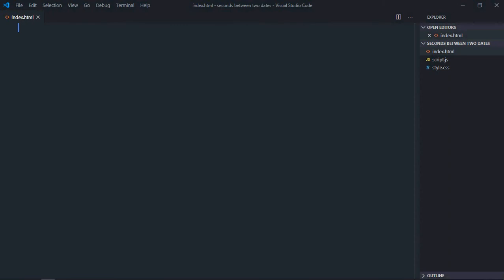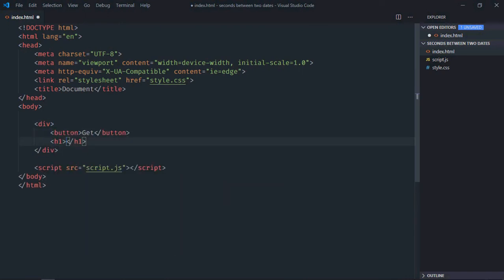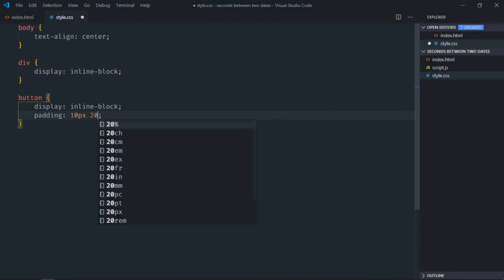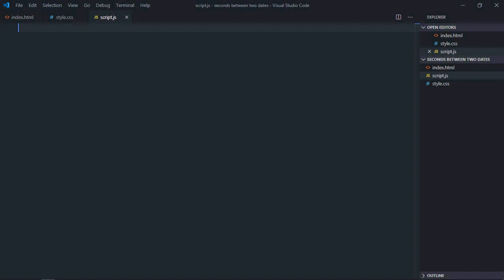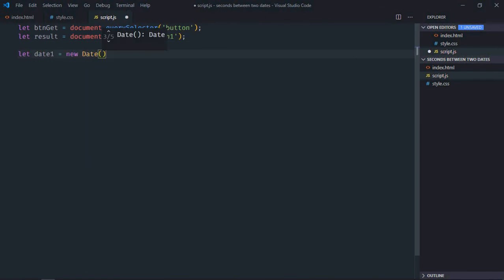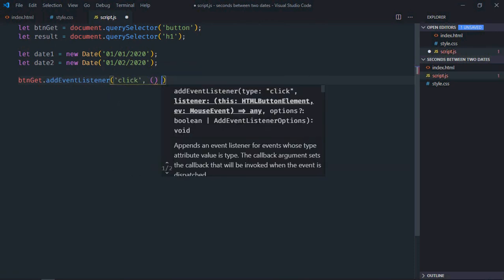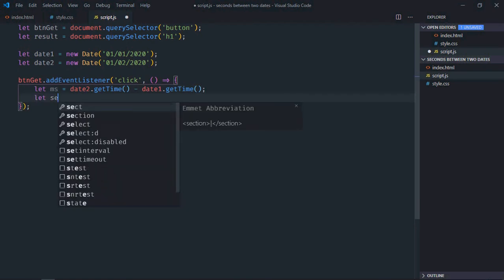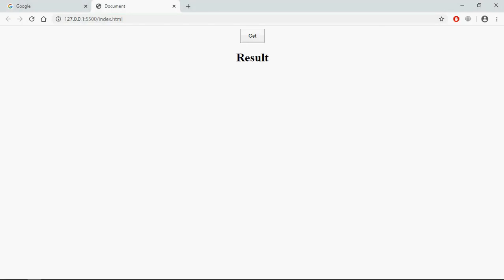How to Get Seconds Between Two Dates in Javascript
In this video, you will learn how to get seconds between two dates in javascript. I hope you'll like the video and leave your feedback and suggestions for future video tutorials.

0:00 HTML
0:28 CSS
1:15 Javascript